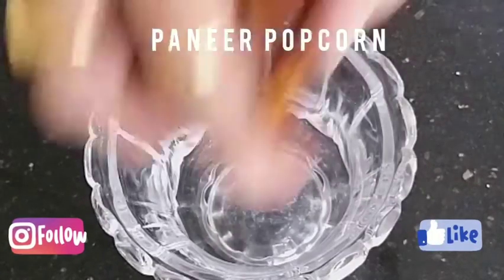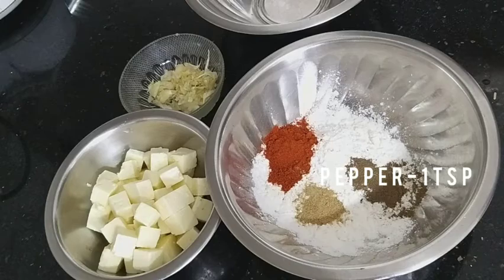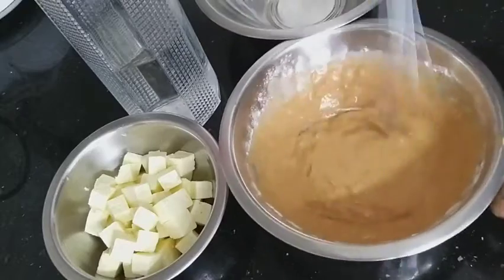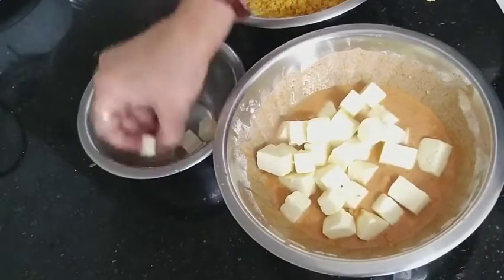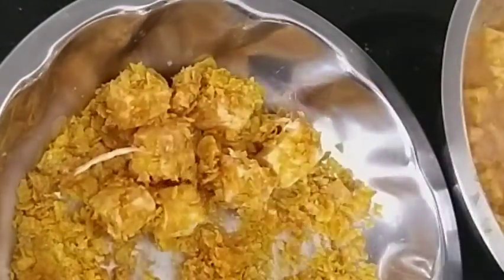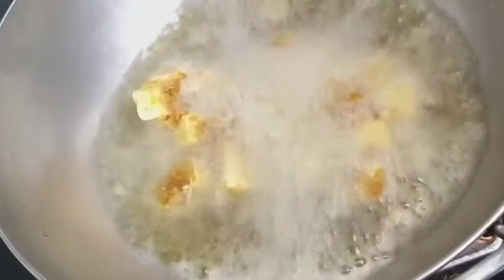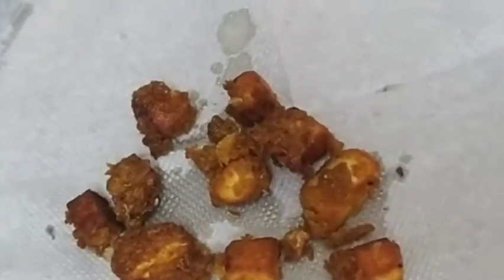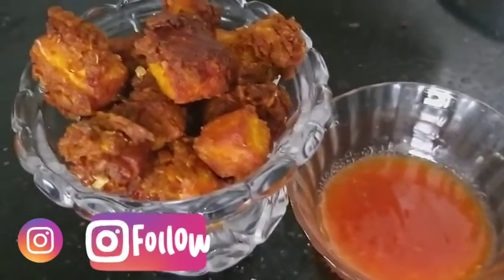PANEER POPCORN/CRUNCHY POPCORN @seema's dine divine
INGREDIENTS
paneer cubes - 200gms
chilli powder..1tbsp
chat masala..1tsp
garam masala..1tsp
pepper powder..1tsp
crushed garlic..1tbsp
oil for frying
corn flakes..2 cups